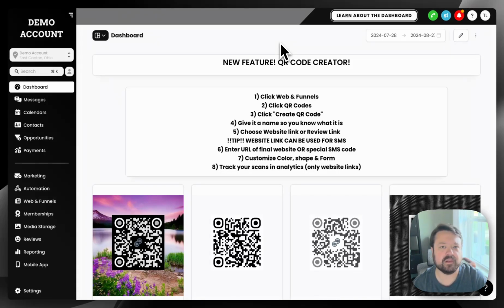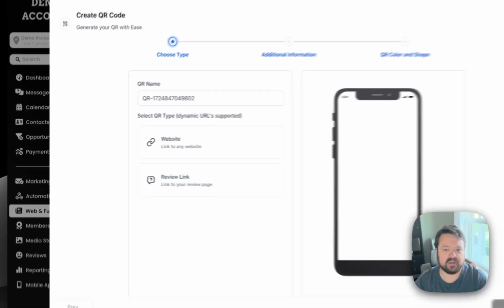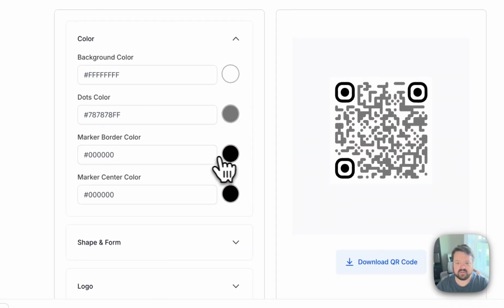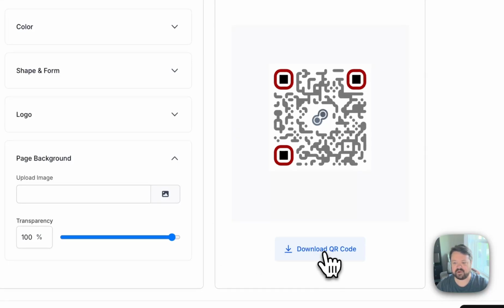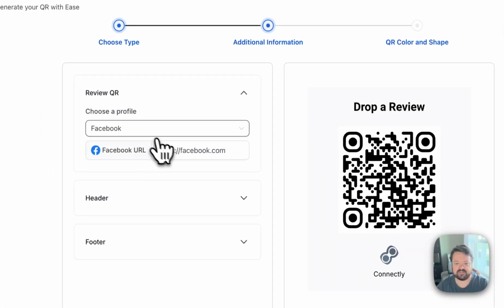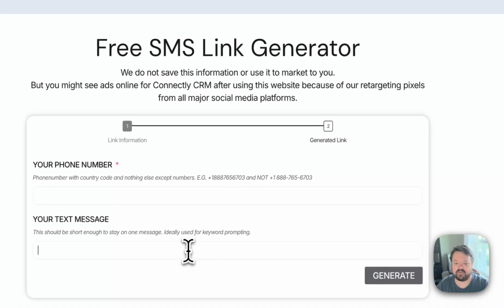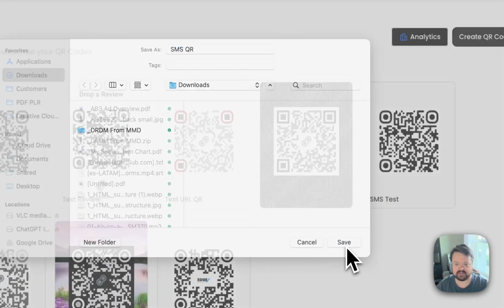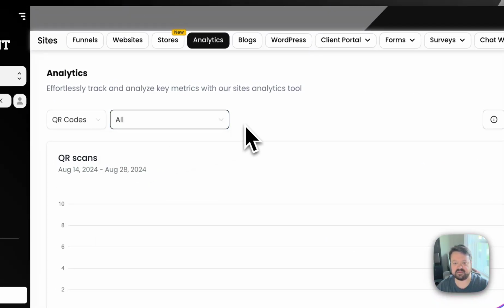QR Code Generator - Connectly CRM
Launched in August 2024, you can now create and track QR codes for URL's, Review Links and SMS.